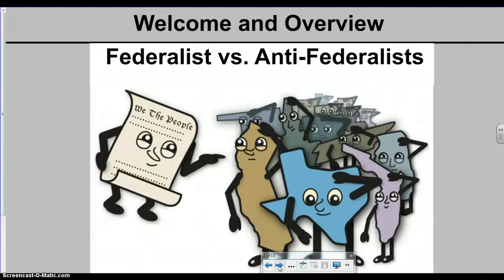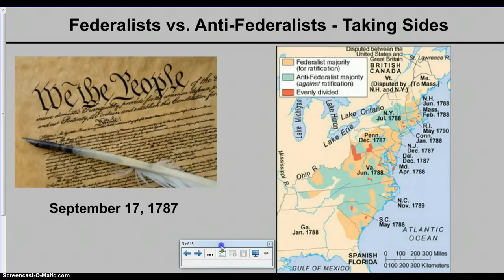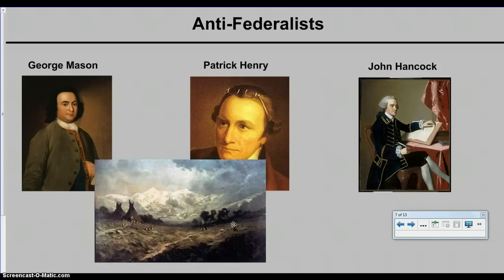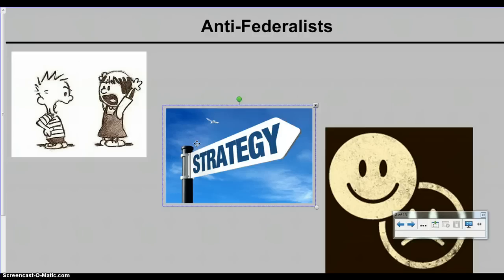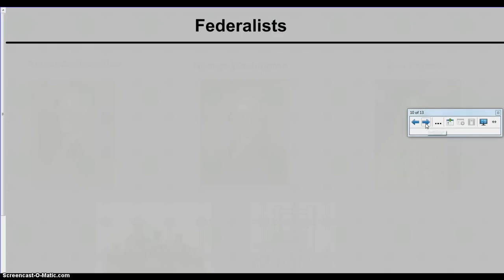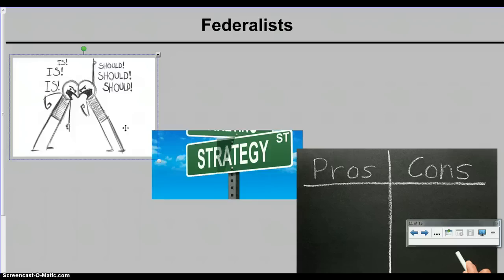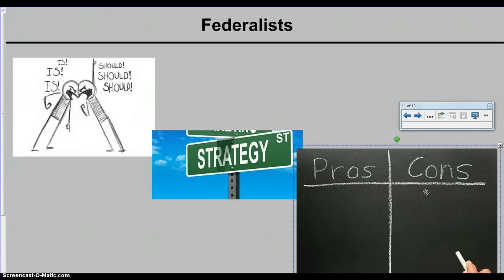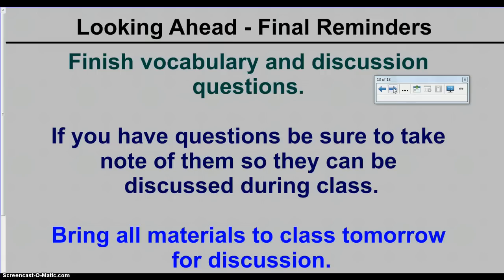Flip Lesson for Federalists vs. Anti-Federalists